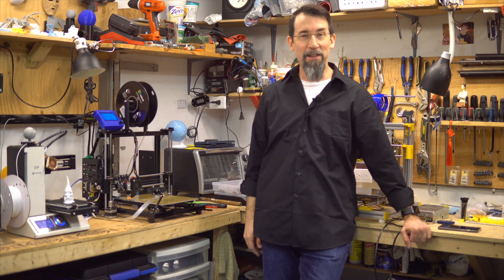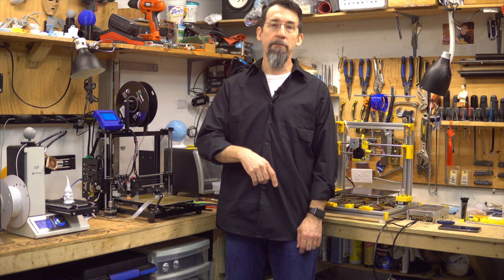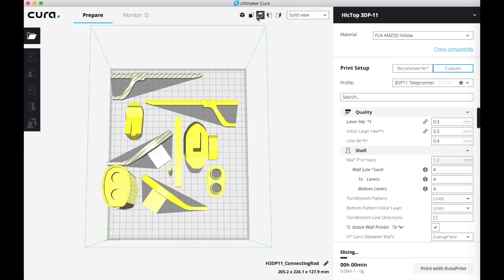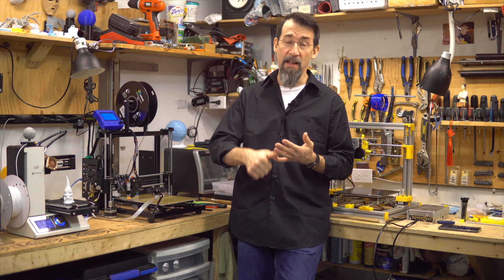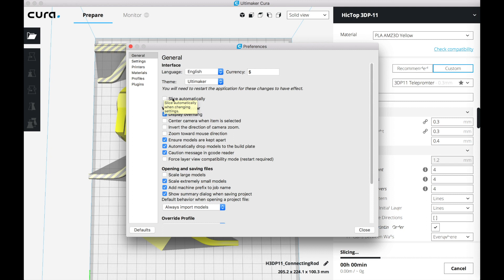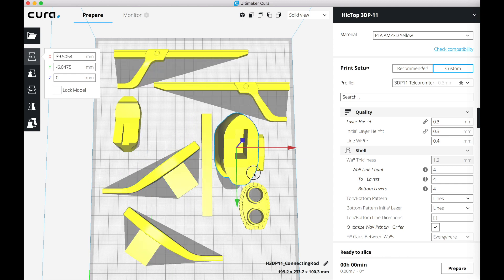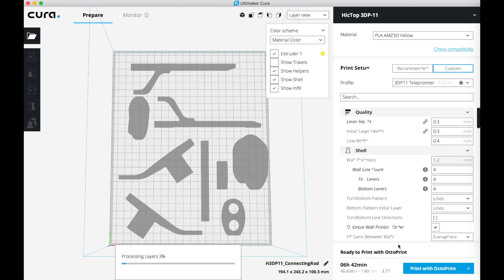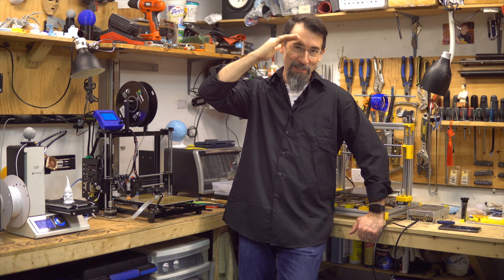Cura Time Saver Setting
Are you using Cura?
Do you have the default settings?
Are you frustrated when you try to place multiple parts on the bed?
Is it hard to grab the parts and move them?
I have a real time saver trick for you!

My gear :
Amazon US (Commissions Earned):
3D Printer Monoprice Select Mini V2

Amazon Canada (Commissions Earned):
3D Printer model 3DP-11-ATL
3D Printer Monoprice Select Mini V2